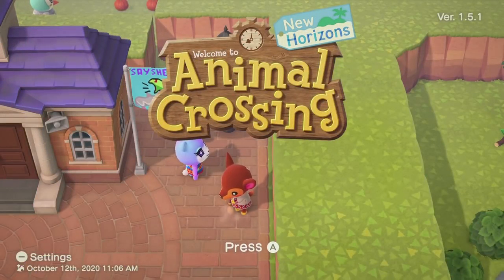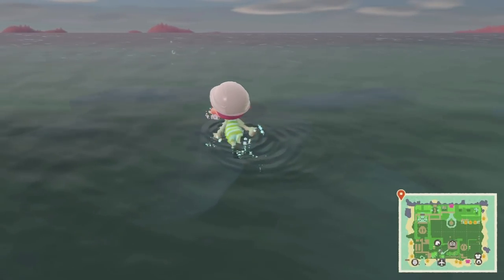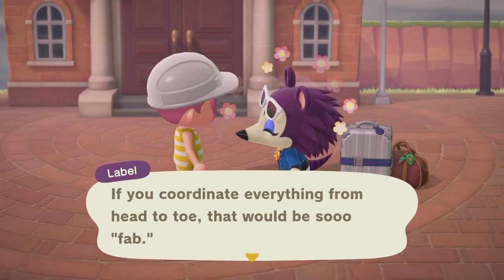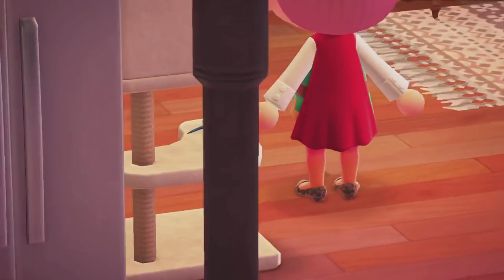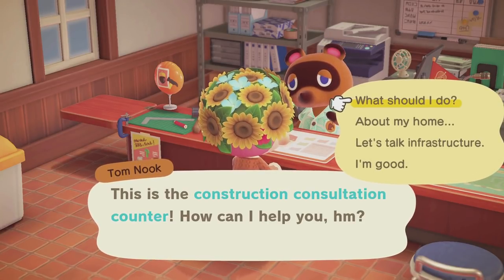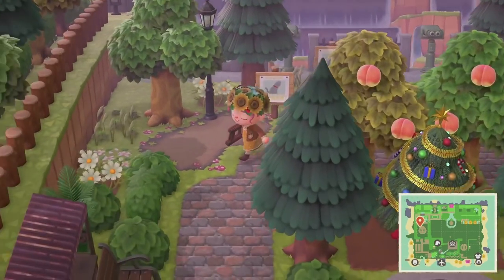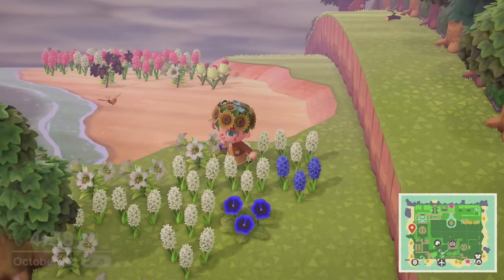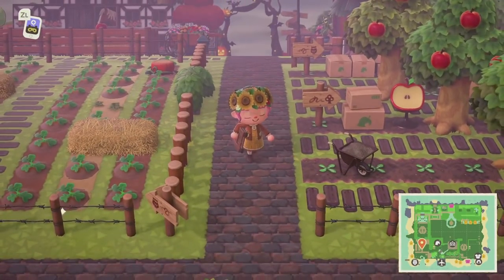Animal Crossing: New Horizons // Let's Play ACNH: Episode 15 (Fashion Checks and Museum Moving)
Hey everyone, it's Judi here and this week we received a shipment of fossils to display at Sayshell Island's new historical botanical garden. Today we collected bells to move the museum to it's new location! We also met Label for our very first fashion check! Feel free to grab a tea and a snack, relax and enjoy!

♡ Membership Multiplayer ♡
Members will be able to participate in multiplayer streams either through voice chat or by typing in the game! I reduced the membership fee from the default $5.99/month to $1.99/month to make it more accessible and allow more people to be included. Once you are a channel member, you will be added to a secret Discord channel where you will receive more details! You can sign up by pressing the join button on the channel homepage or clicking this link: